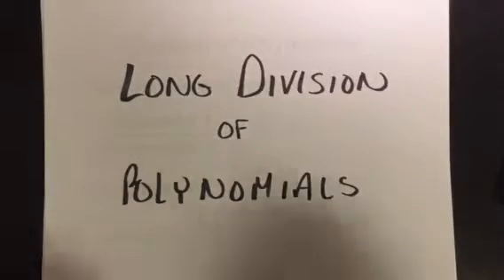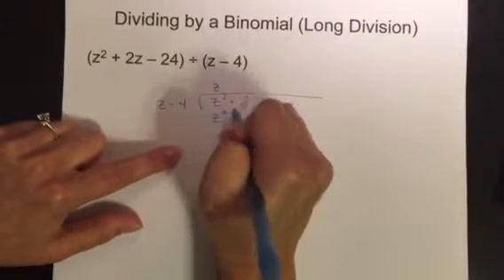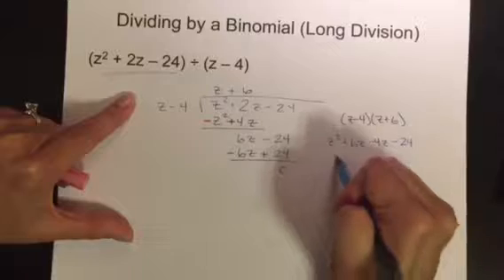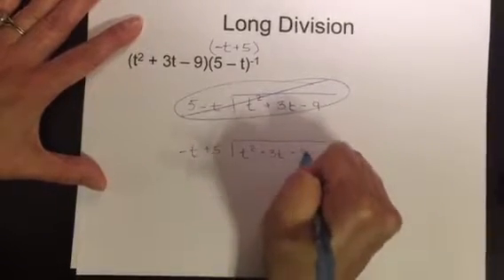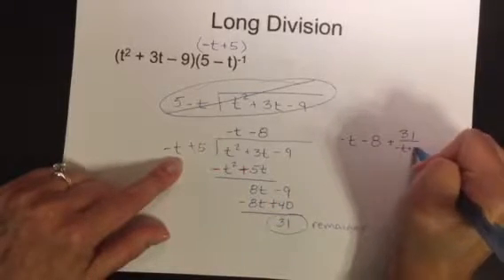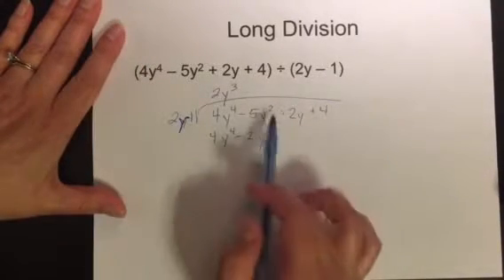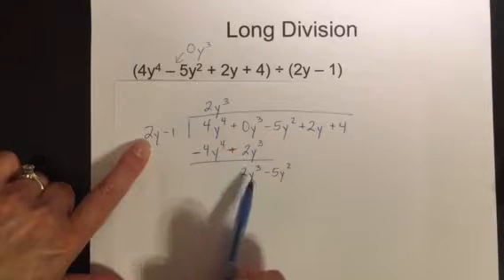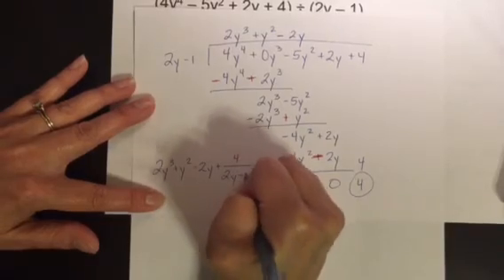Long Division of Polynomials